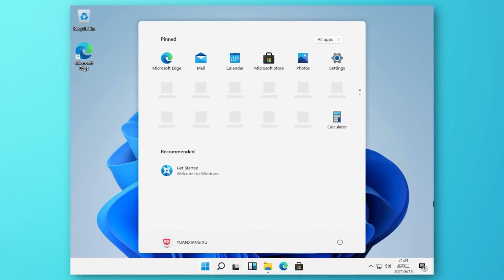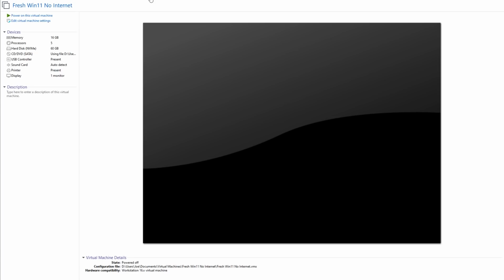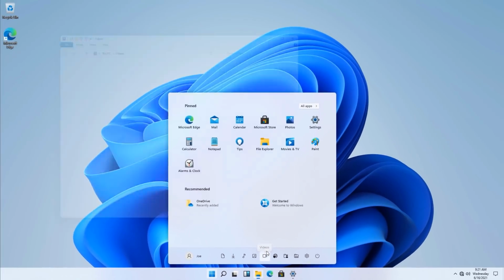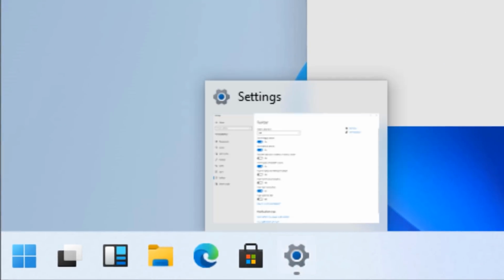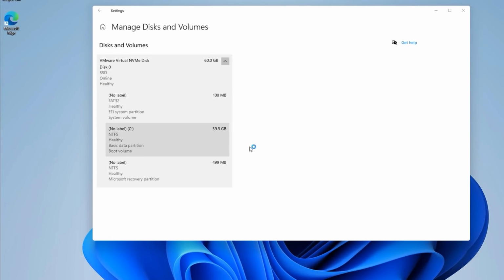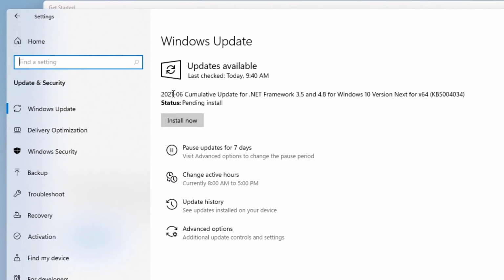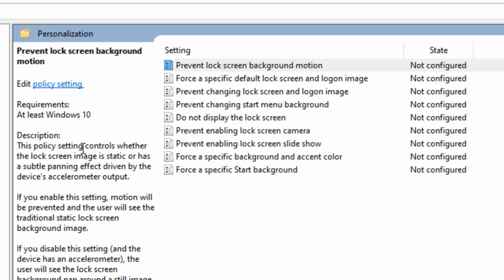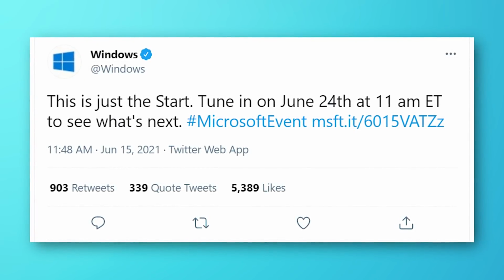Windows 11 LEAKED! - Installing, Testing, and Biggest Changes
It's not really what I was expecting!

▼ Time Stamps: ▼
0:00 - Intro
2:34 - Installing Windows 11
4:52 - Inside Windows 11
19:20 - Discussion & Predictions